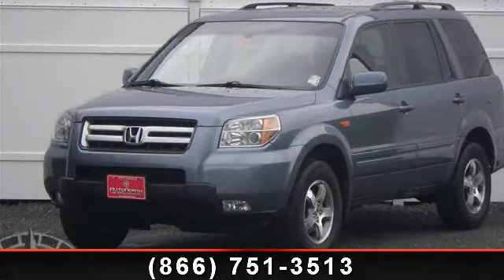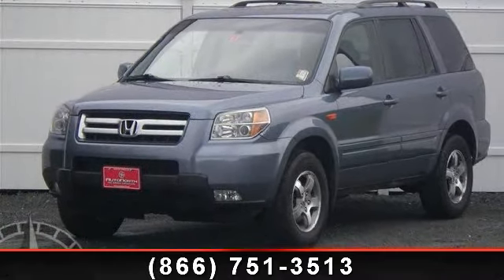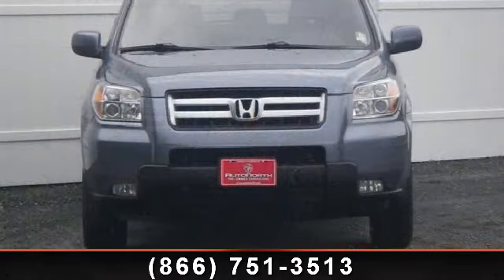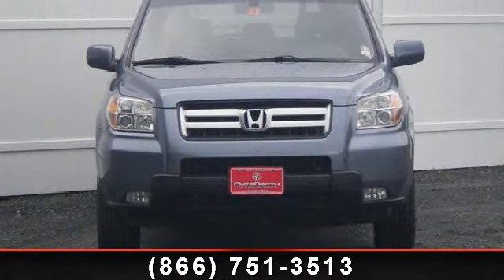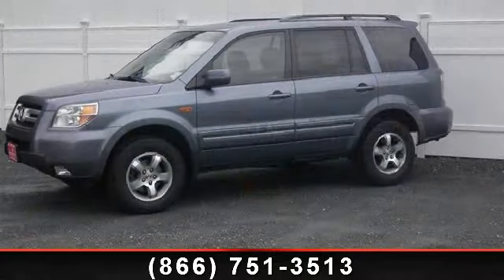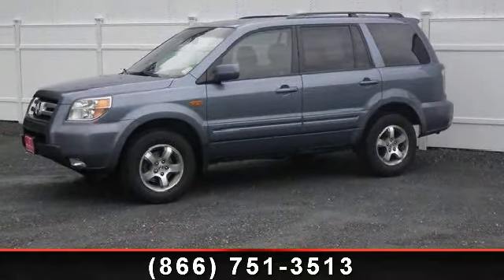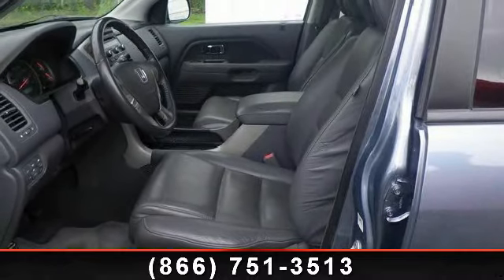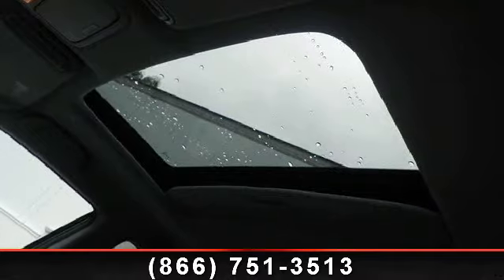2007 Honda Pilot - AutoNorth Pre-owned Superstore Inc - Gor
Real gas sipper!!! 22 MPG Hwy** WEB DEAL!! Great safety equipment to protect you on the road: ABS, Traction control, Curtain airbags, Passenger Airbag, Front fog/driving lights...Oh, and did you notice that it's generously equipped with: Leather seats, Power locks, Power windows, Sunroof, Heated seats. This 2007 Honda Pilot has 79,790 miles and comes with our unrivaled 3 month, 3,000 mile limited powertrain warranty! In addition, every vehicle sold at AutoNorth comes with our EXCLUSIVE Roadside Care Plan, offering you a full 3 years of worry-free driving!